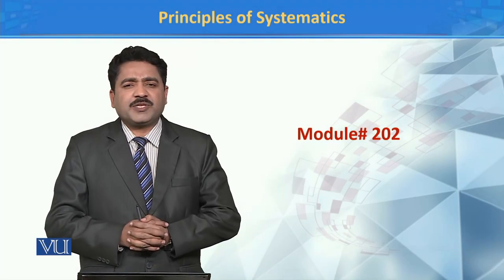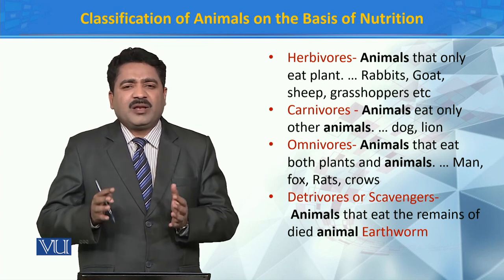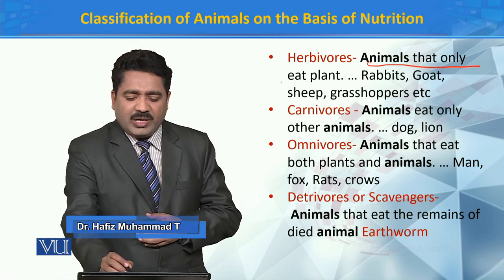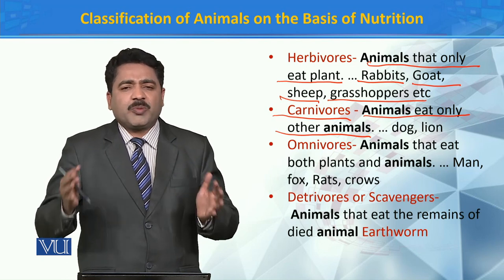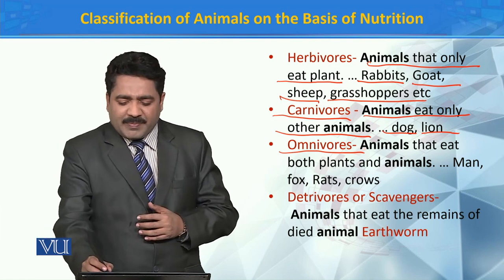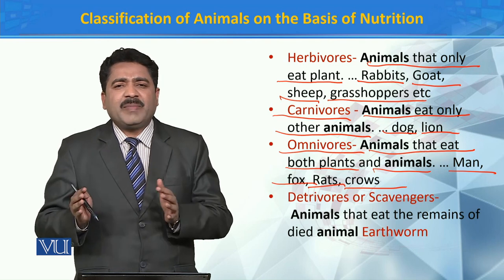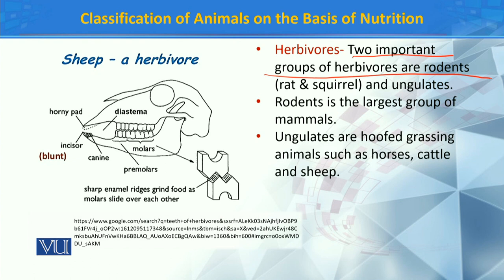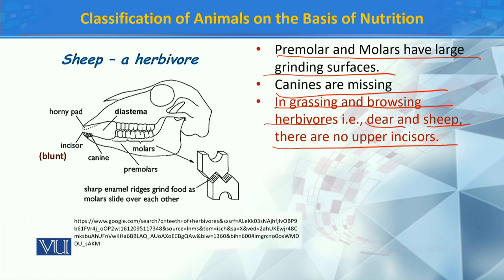Classification of Animals on the Basis of Nutrition | Principles of Systematics | ZOO511T_Topic202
ZOO511T - Principles of Systematics
Topic202: Classification of Animals on the Basis of Nutrition
by Dr. Muhammad Tahir